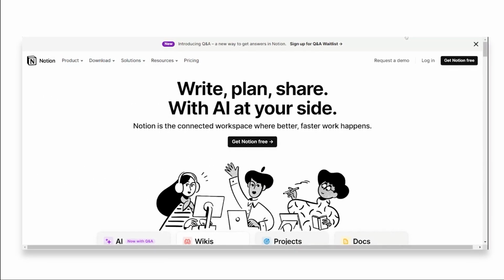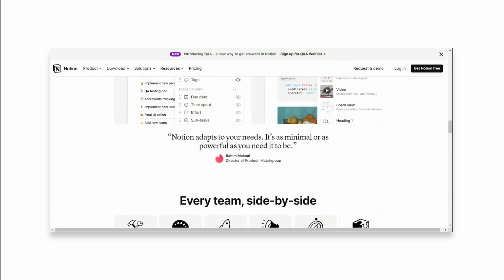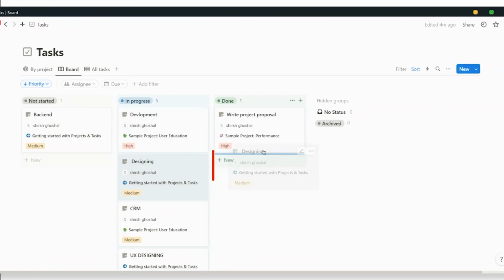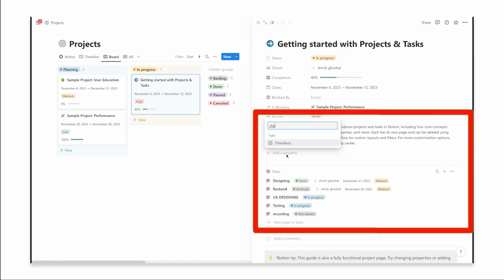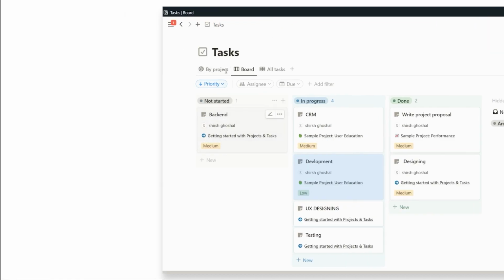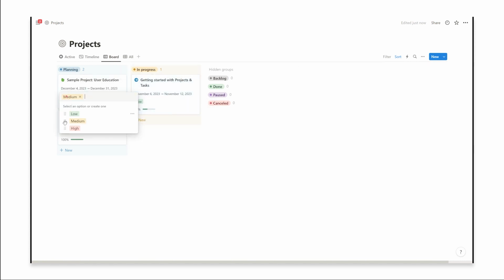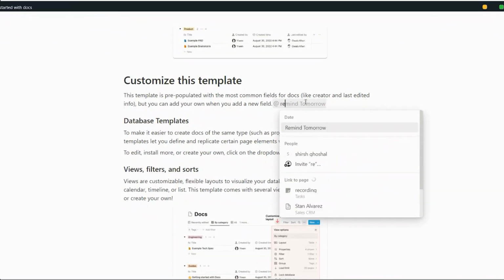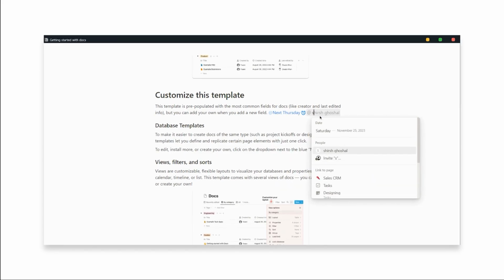Notion for Startups | How to use Notion for Task Management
Are you looking for an effective way to manage your tasks and information? Look no further. In this video, I’ll show you how to utilize Notion as the perfect task manager. With Notion, you can easily plan out projects, organize within different pages, collaborate with team members on tasks, and get reminders when important deadlines are coming up.

After watching this video tutorial, you will have a full understanding of all of the features that make Notion so powerful and versatile for businesses everywhere! So let’s get started!